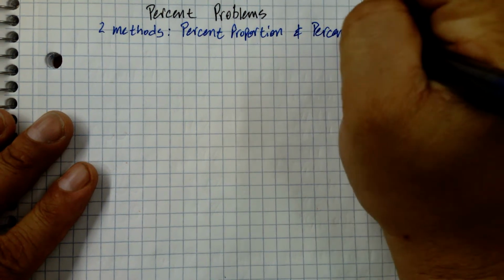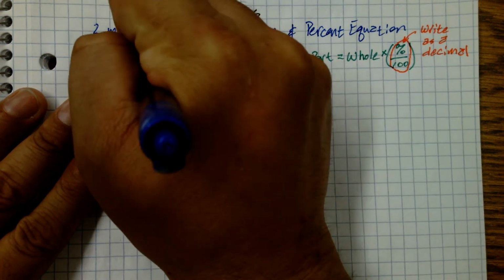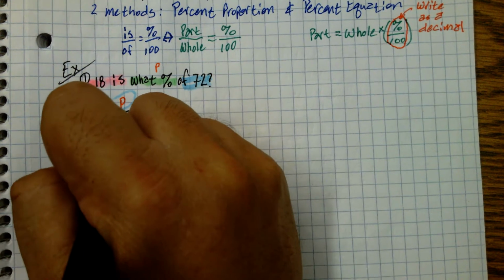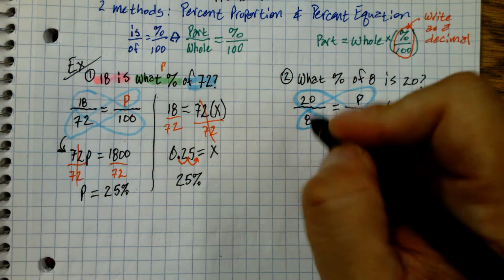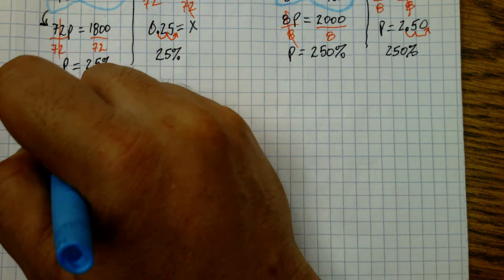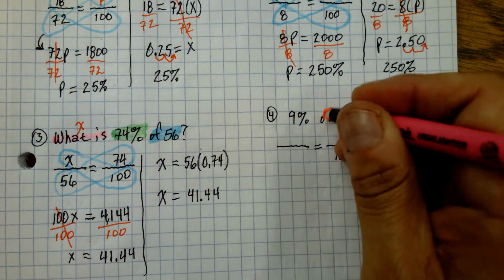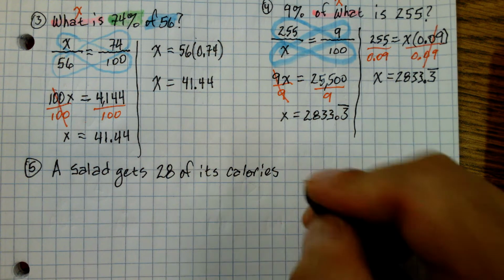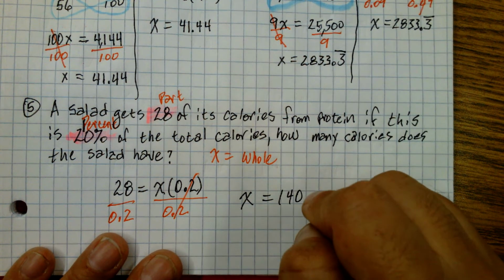Percent Problems (ACC Math 7 11/02/22)